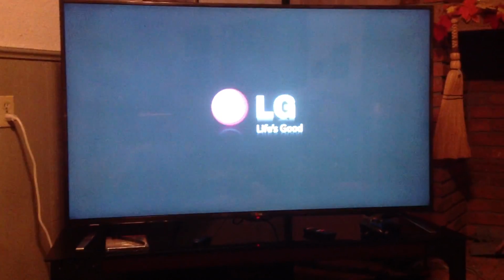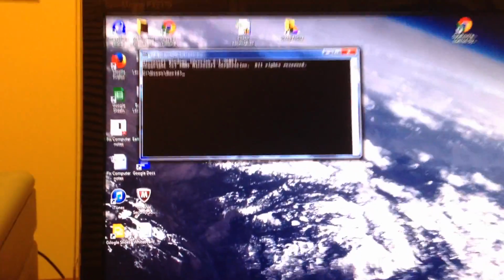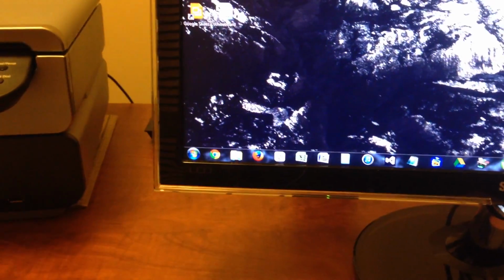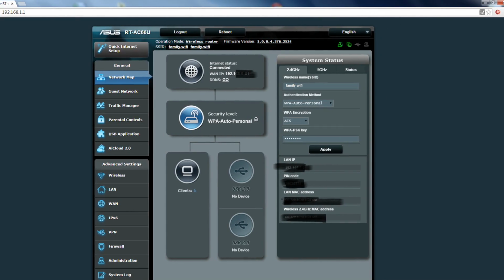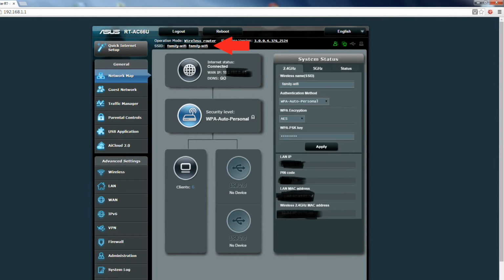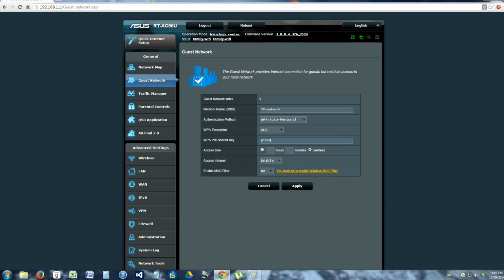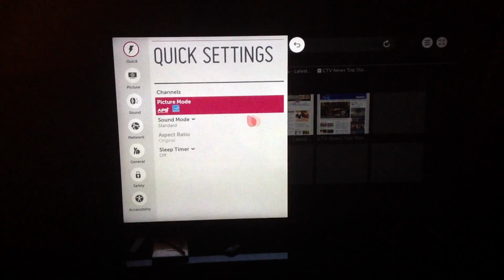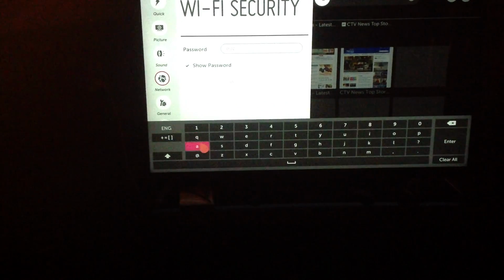LG WebOS TV Wifi fix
If you are having problems connecting a LG WebOS television to your home Wifi, then this video may help.

The television used in this tutorial was manufactured in 2014
Television Model #: 60LB7100

This tutorial assumes you are using a Windows 7 PC. If you are using Windows 8, then the way that you get the gateway address (number) is different. (I.e. The part of the video where I typed "cmd")

How to bring up the command prompt for Windows 8

These are the network settings that provided the best results.
Authentication method: WPA-Auto-Personal
WPA Encryption: AES
Access time: Limitless
Access Intranet: Enable
Extra Notes:

The television doesn't like dual band routers that are using the same ssid name for both the 2 and 5 GHz bands. Setting up a guest network allows you to make a second virtual network that only uses only one band with it's own unique ssid.

My reasoning for setting up a guest network specifically for the television was that the settings required for the TV to connect caused problems for my other Wifi enabled devices. Setting up a guest network allowed me to work around this problem

If you have any questions, please ask away in the comments section below.